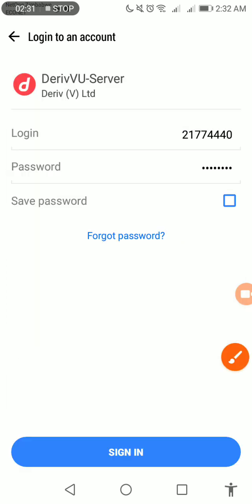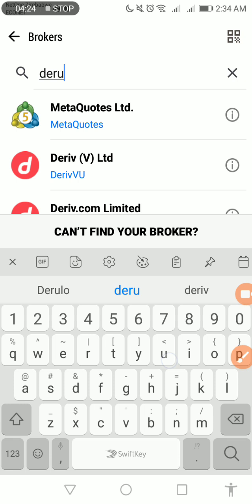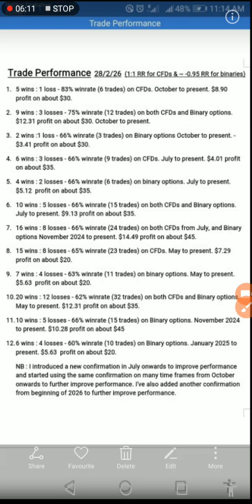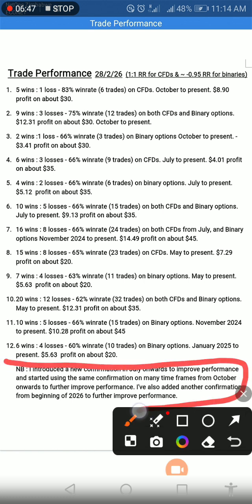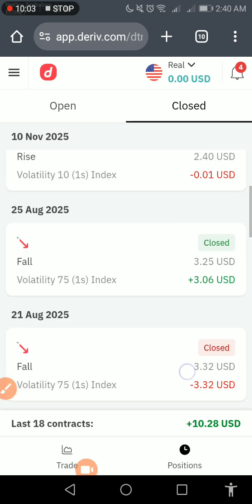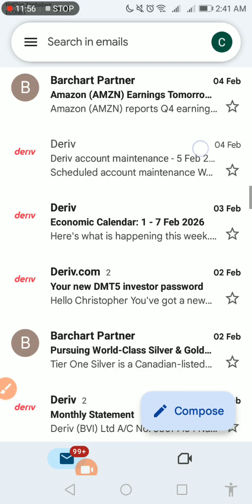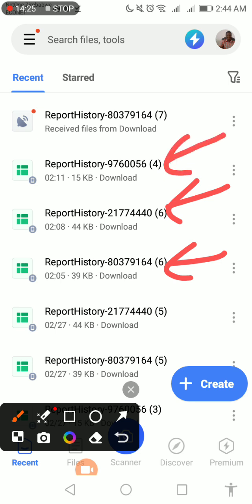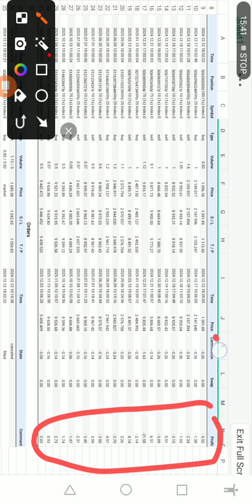February 2026 Trade history + Investor password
My investor password for CFD accounts is open every Saturday, for you to log in my trading account and see my trade performance :

1.  Main server to select - Deriv (V) Ltd. Login ID : 21774440, Specific server name : DerivVU-Server

2. Main server to select - Deriv (BVI) Ltd. Login ID : 80379164, Specific server name : DerivBVI-Server-02

It's better if you log in using mt5 web terminal on your browser to see past 7 months, instead of 3 (for application).

You'll copy or type both links below to access my accounts (also on video's description) :